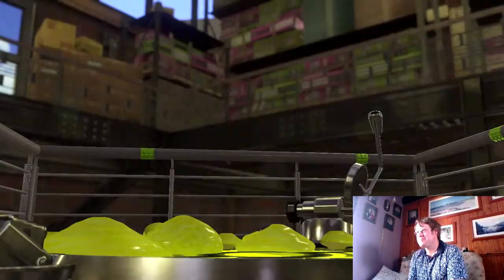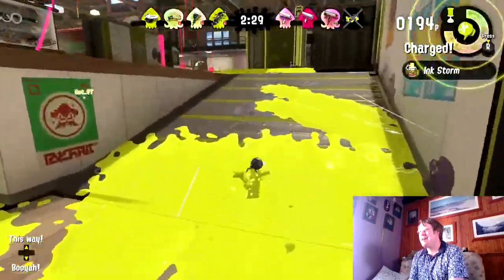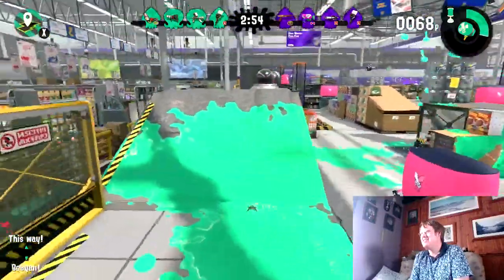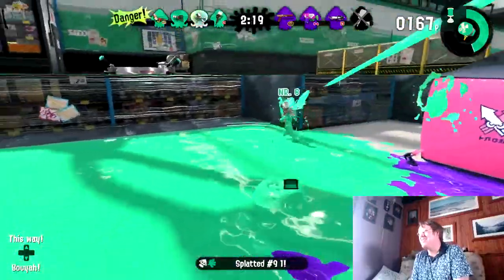Hammer Time - Turf War Inkbrush - Splatoon 2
I do some turf war using the Inkbrush, looking to bring down the hammer on my opponents!